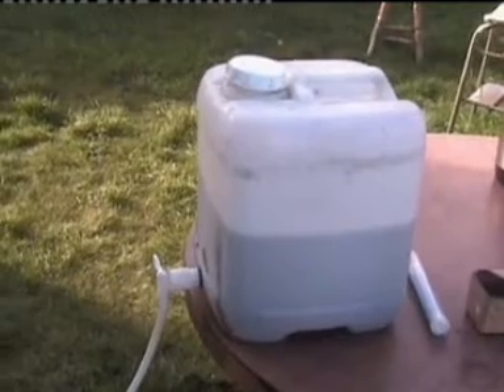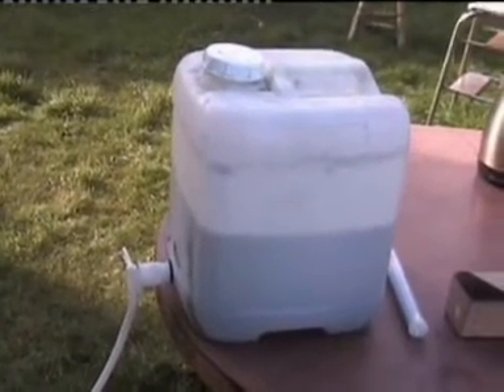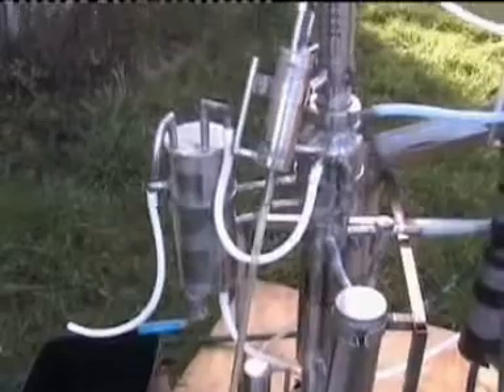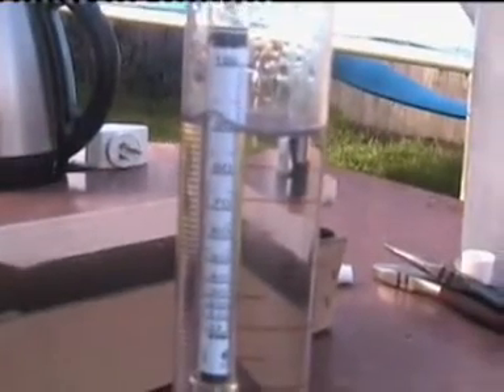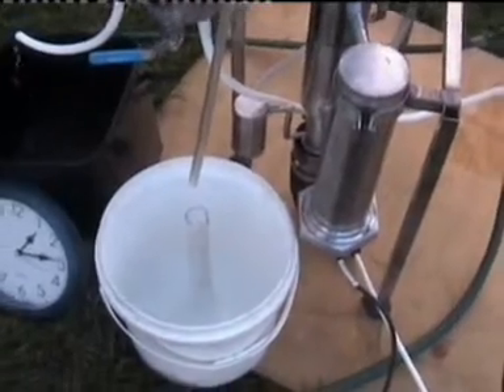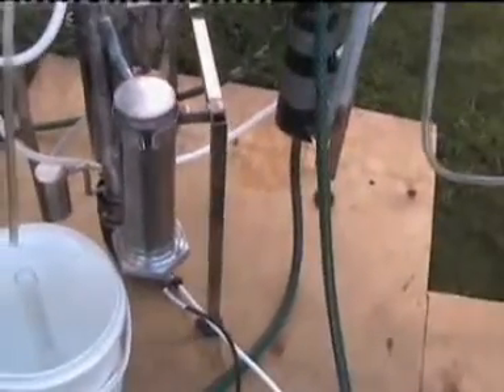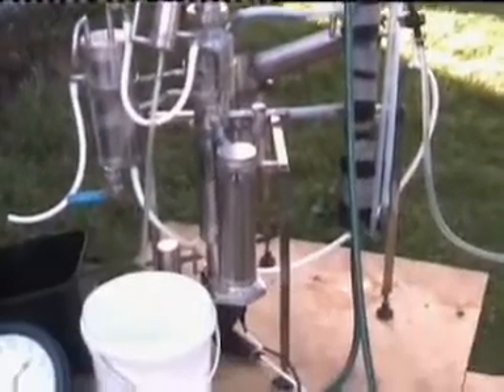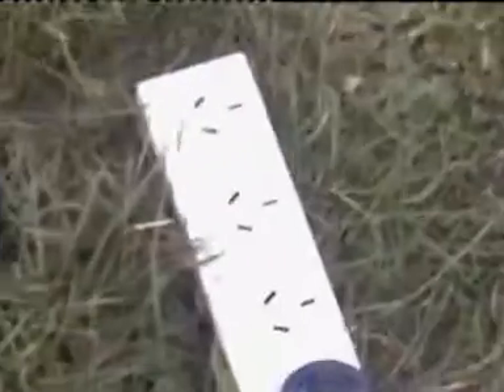Fuel still handling. Part 3.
This video is about continuous fuel ethanol still and way of handling this type of still.